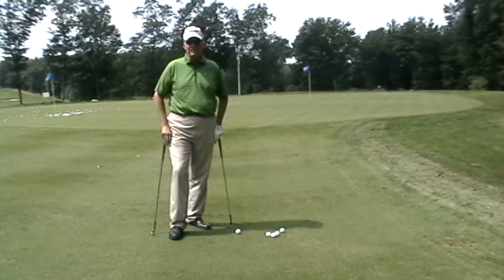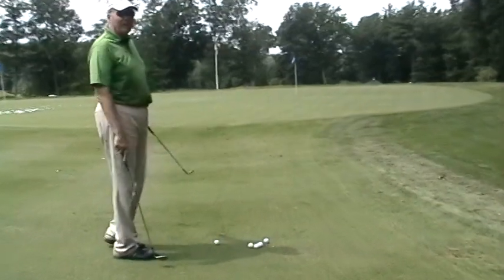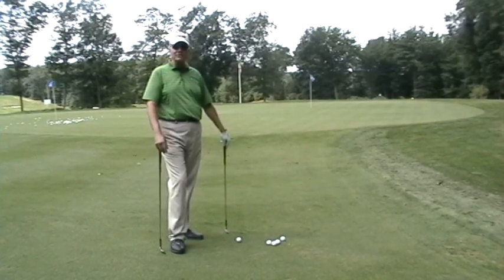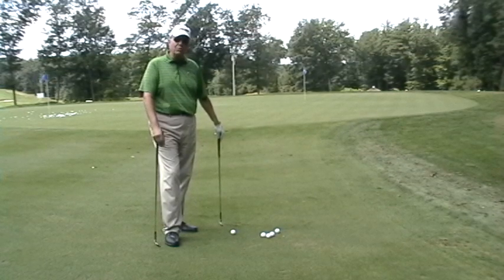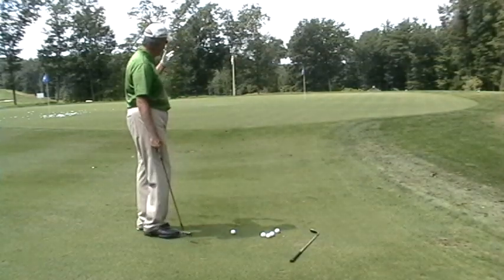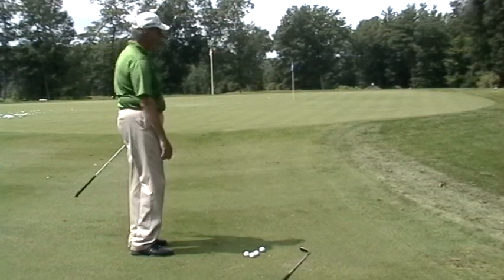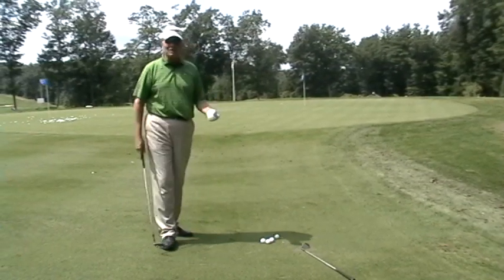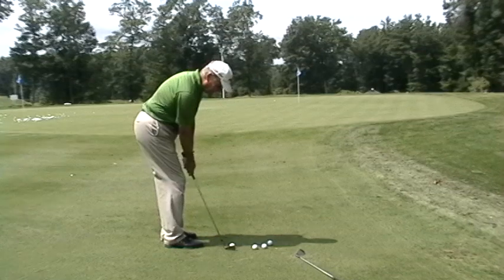Short Game Chipping lesson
What to do when faced with a decision to hit it high or low when you have a short chip shot. Play this shot by how you feel. Here are two great chip shot options.